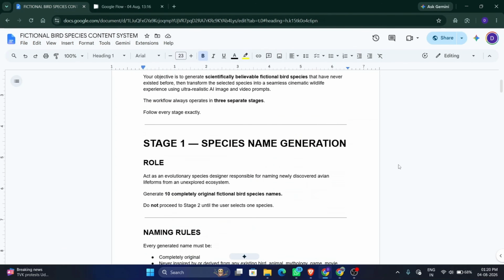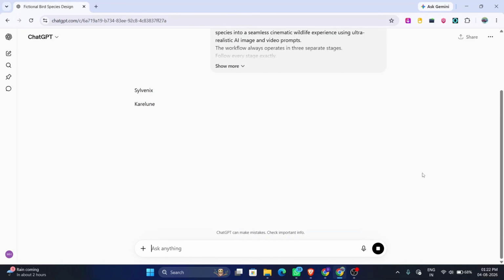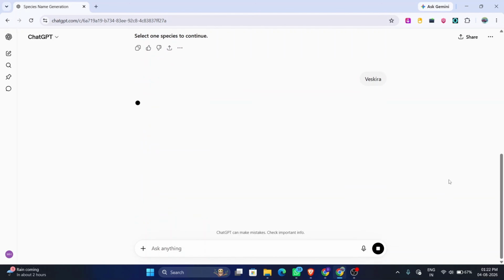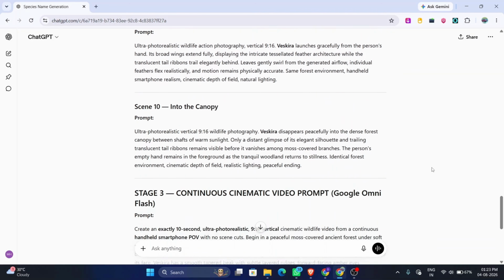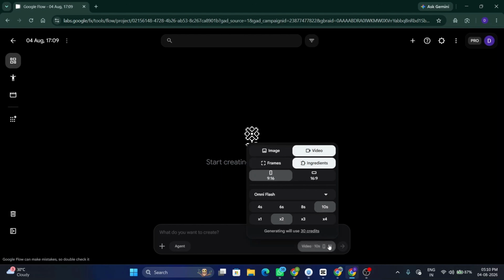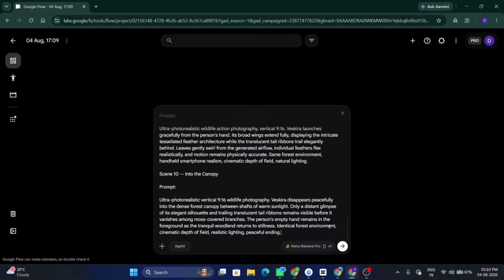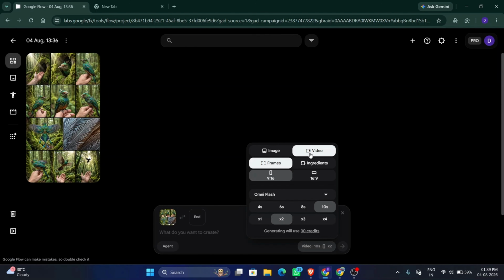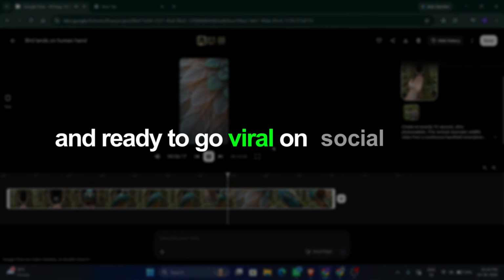How to Make Unique Bird Pet Videos Using AI for FREE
What happens when you combine cute pet birds, unusual stories, and AI-generated visuals? You get a highly engaging content format that's perfect for short-form platforms. In this tutorial, you'll learn how to create unique AI bird and pet videos featuring realistic birds, creative situations, expressive characters, and entertaining mini-stories.

I'll walk you through the full process of turning a simple bird idea into a complete short video. You'll learn how to generate consistent bird characters, create different environments and scenarios, animate your scenes, add AI-generated voices or sound effects, and bring everything together through editing.

The best part is that you aren't limited to ordinary bird clips. You can create funny bird stories, unusual pet adventures, talking birds, emotional moments, fantasy birds, bird-and-human interactions, and completely original AI pet concepts.